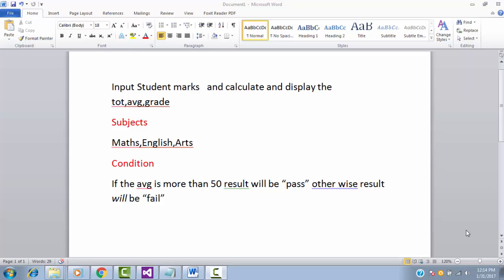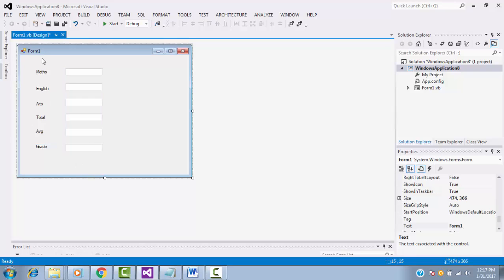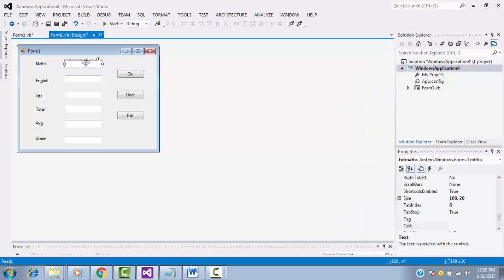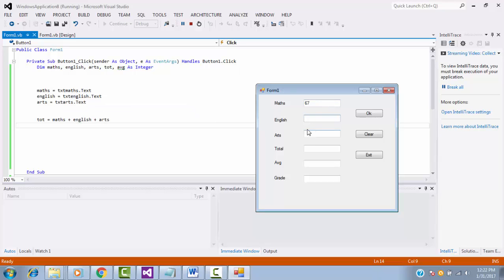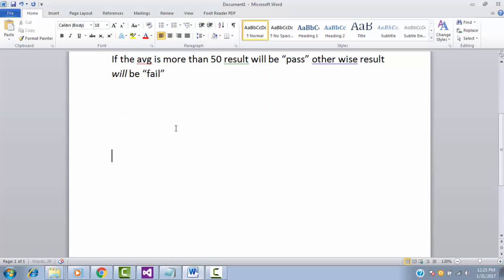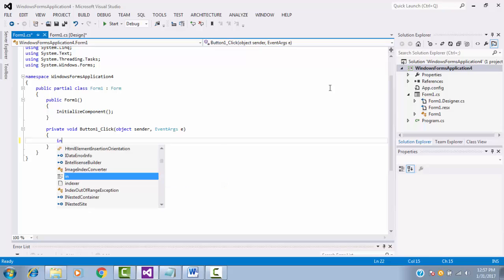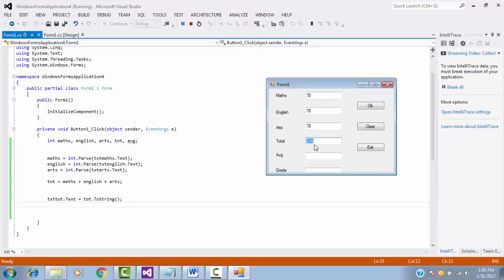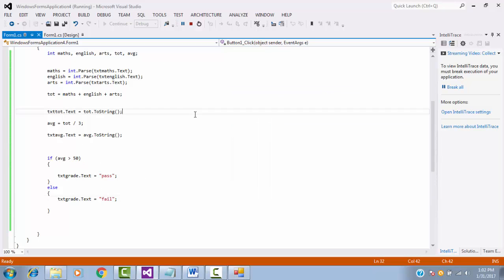VB.NET VS C#.NET STEP BY STEP WITH SAMPLE PROJECTS DAY 5